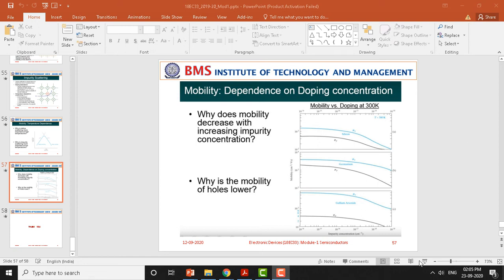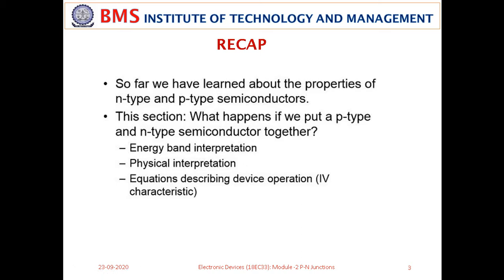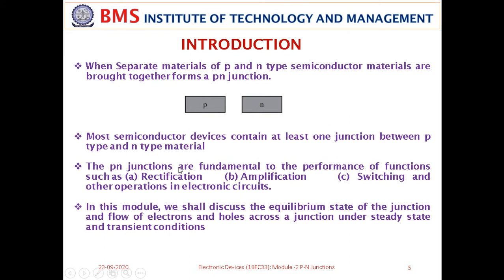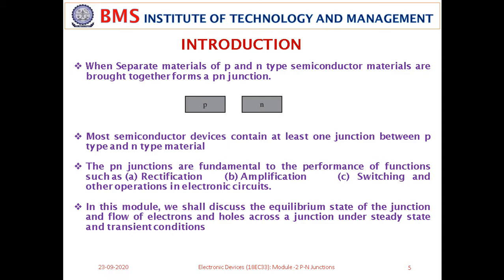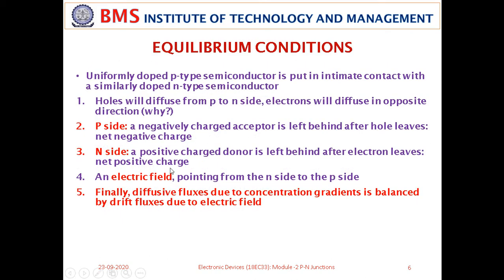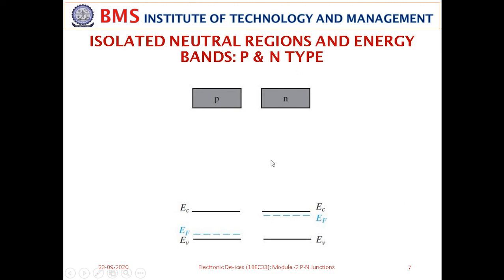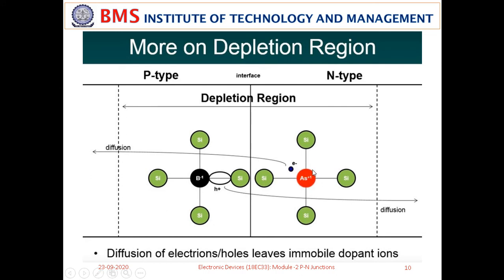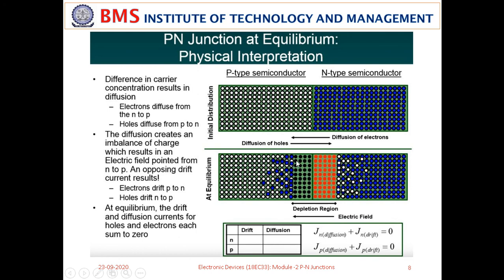Electronic Device (18EC33): Module 2: Introduction to PN Junction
In this video, we introduce the pn junction with directions of diffusion and drift current flow.